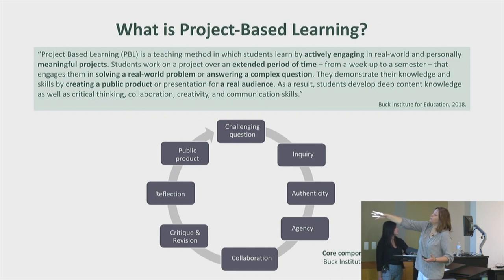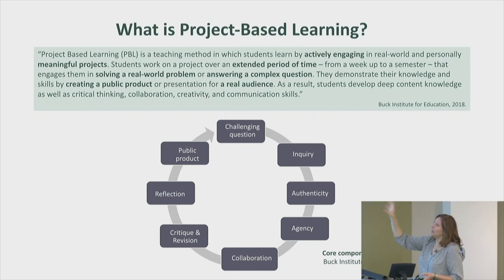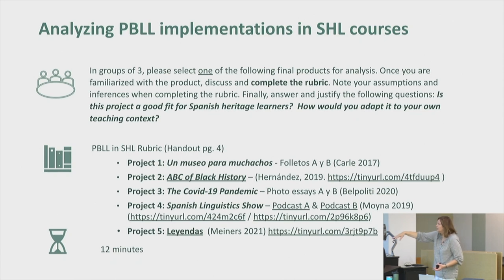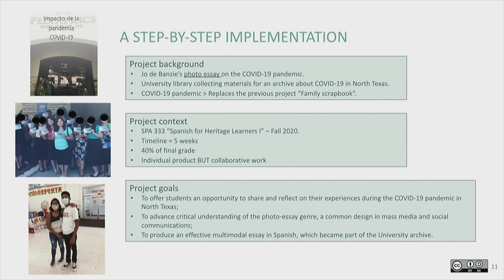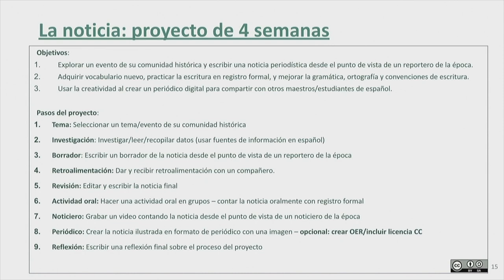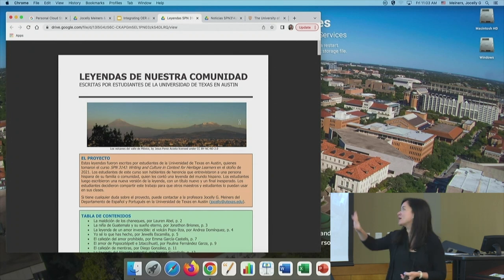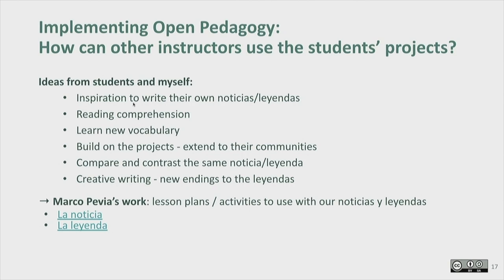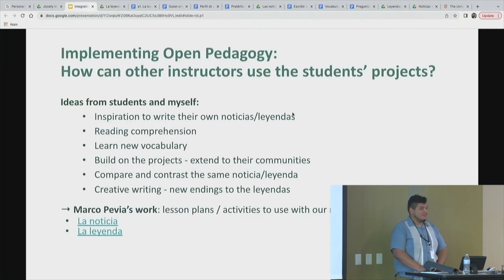COERLL 2022 Summer TECHS Workshops - Day 2 - Part 7 - Flavia Belpoliti & Jocelly Meiners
Integrating OER in a project-based curriculum: Inclusion, engagement, and learner agency – Jocelly Meiners (UT Austin) & Flavia Belpoliti (Texas A&M University—Commerce).

Get more information about this workshop, past workshops, the Texas Coalition for Heritage Spanish, on the COERLL heritage Spanish